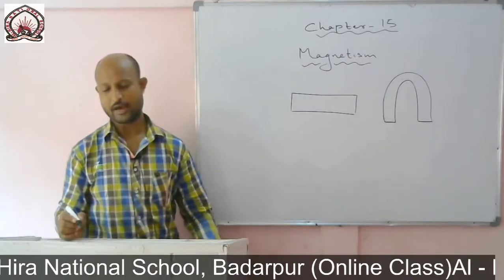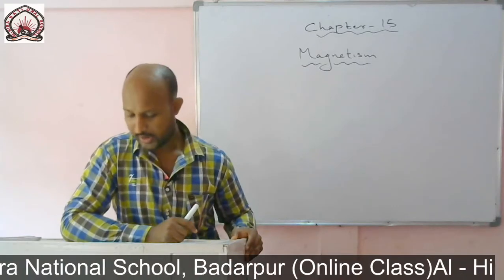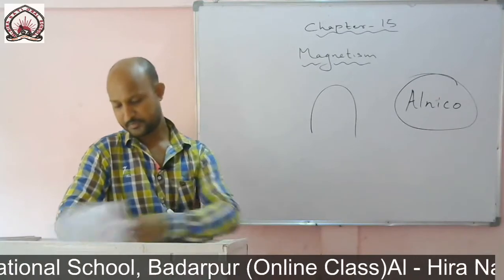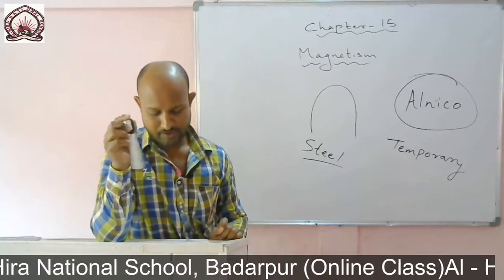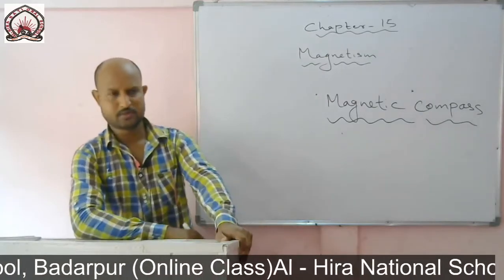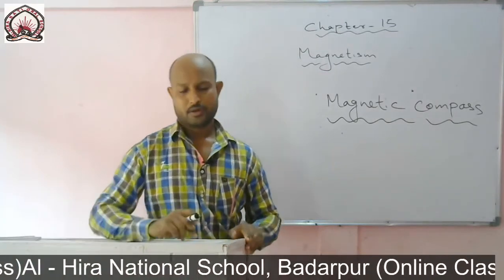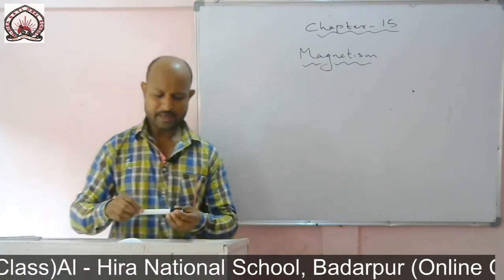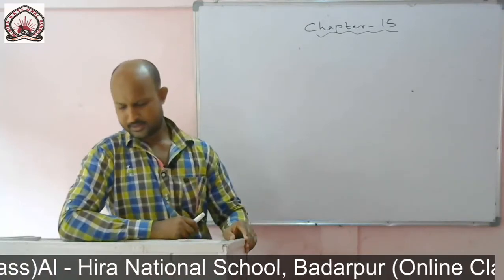Science, Chapter - 15 of Class VI